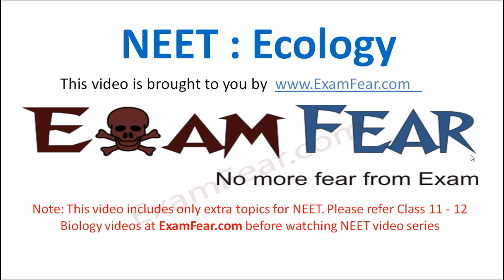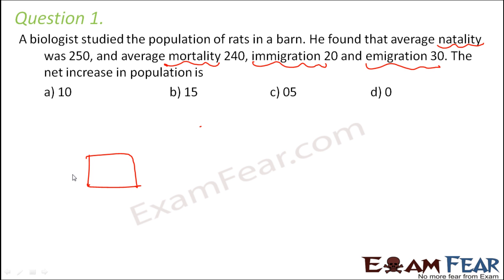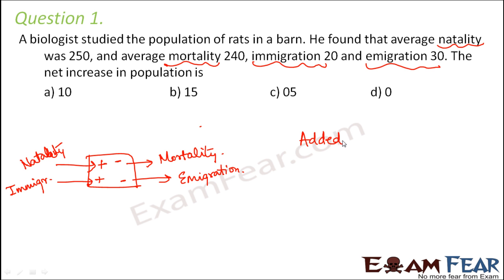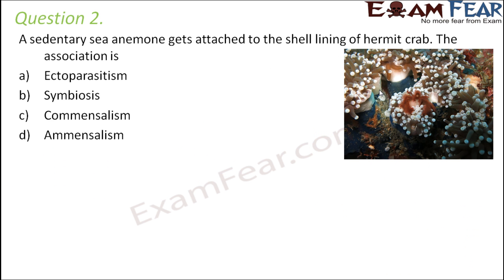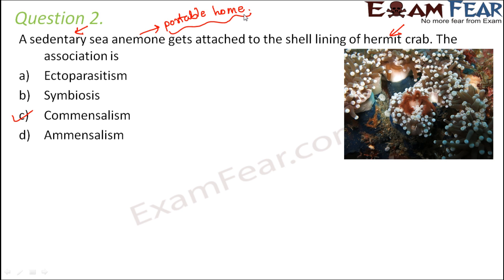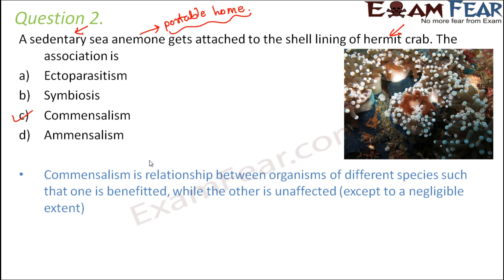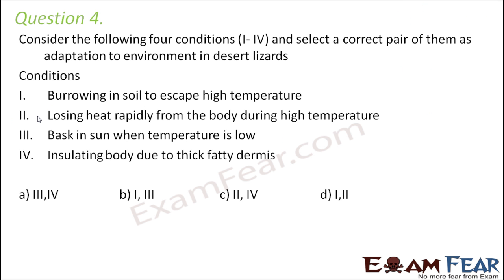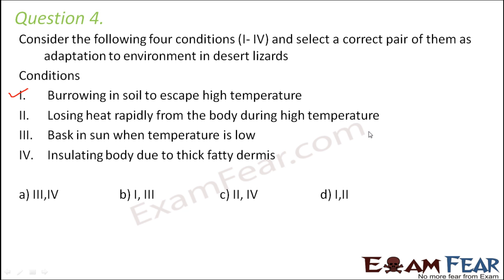NEET Biology Ecology : Multiple Choice Previous Years Questions MCQs 1